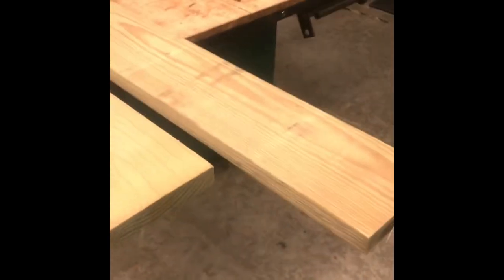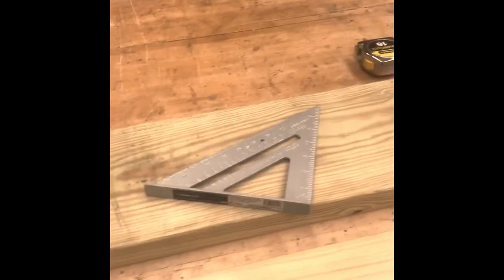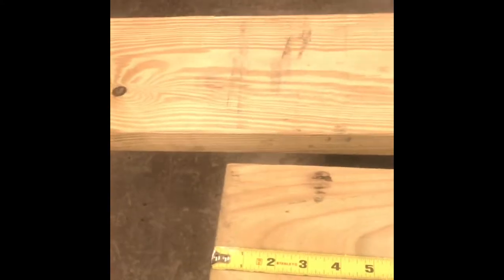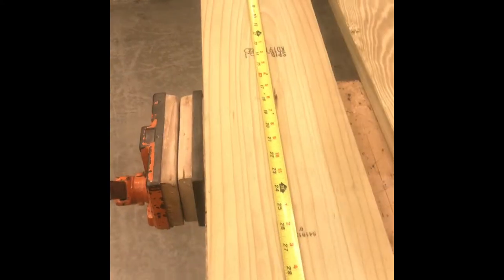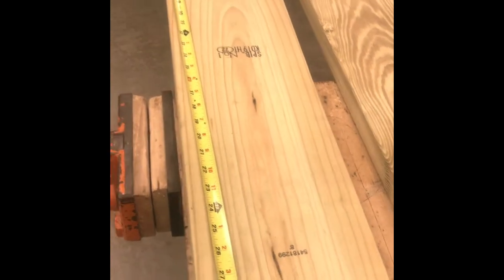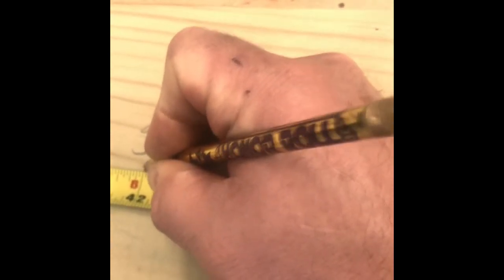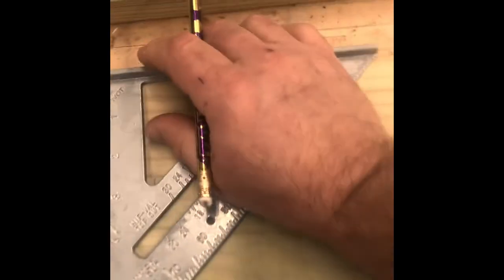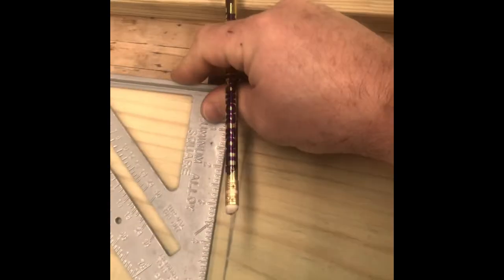Leopold Bench - 8ft board layout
Mr. Curry goes over measuring, marking, and layout on the 2x8x8 to get the seat and back rest for the Leopold Bench project